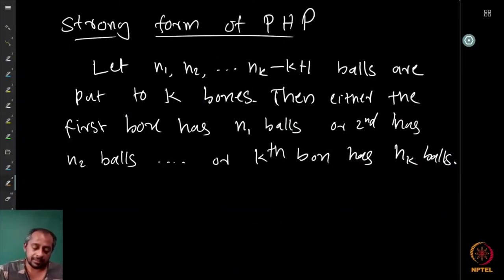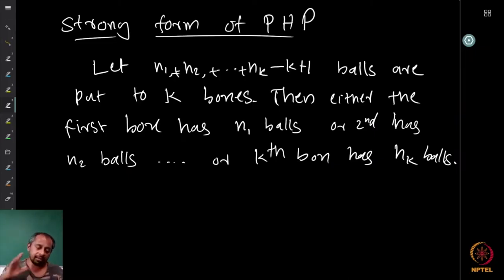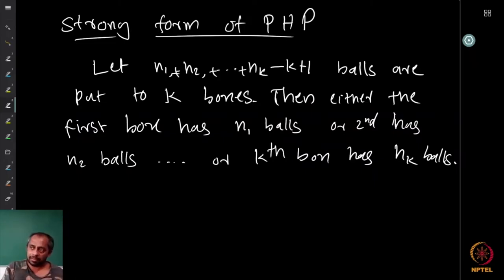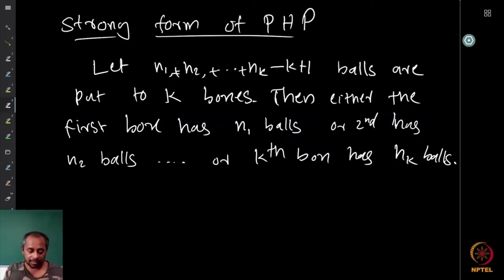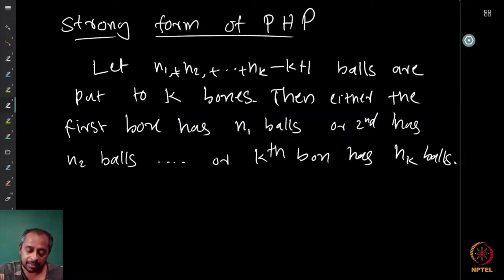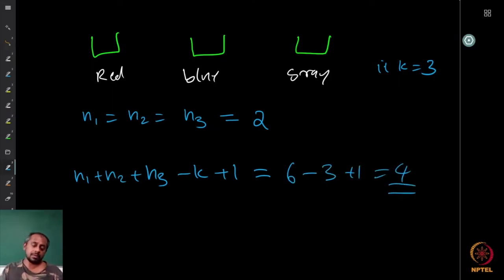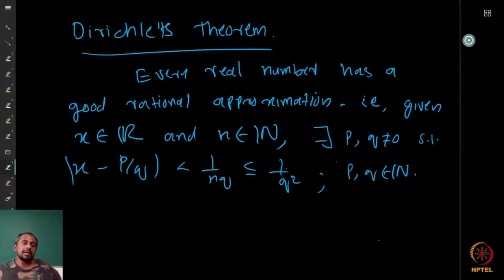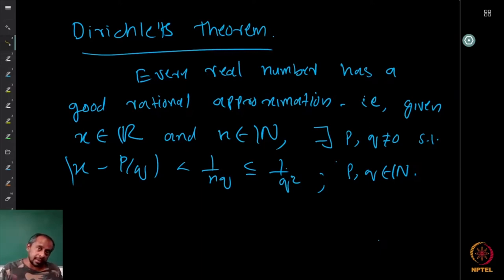Dirichlet theorem and Erdos-Szekeres Theorem